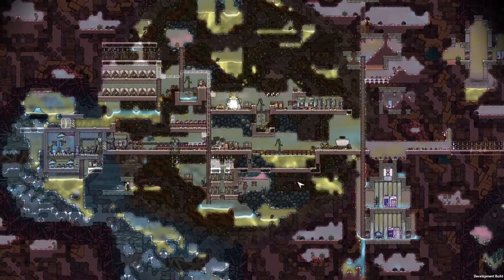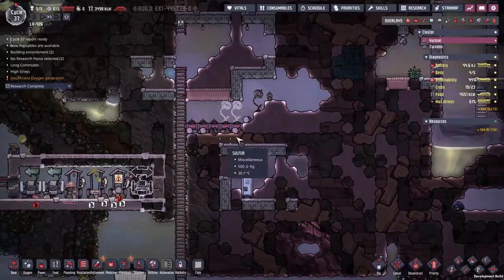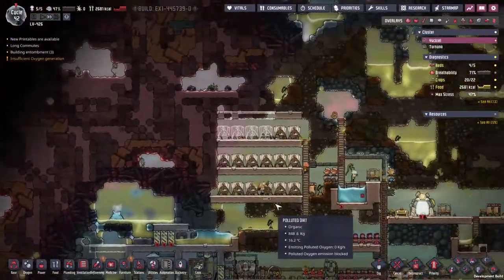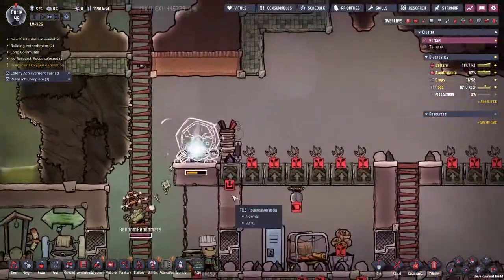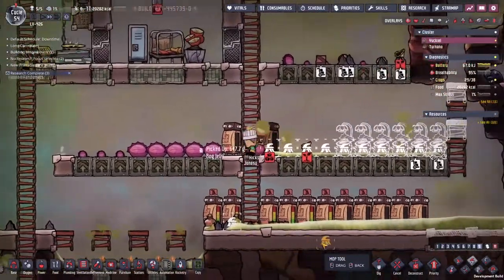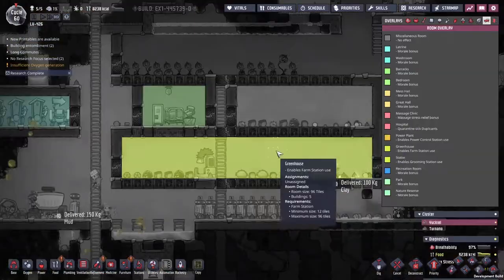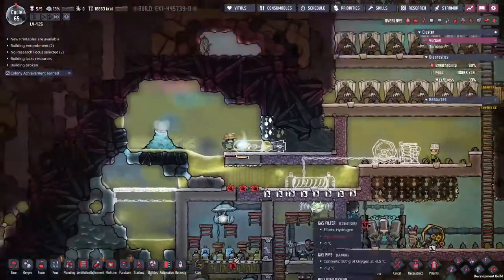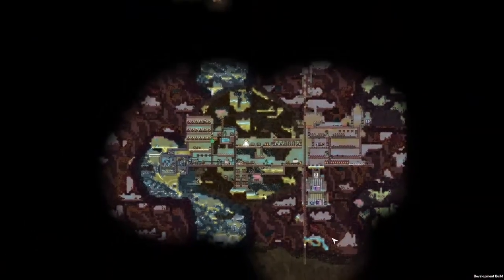My First Marsh Farm - Oxygen Not Included SPACED OUT DLC #3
Farming Bog Bucket and Spindly Grubfruit Plant with resources already on the marsh asteroid!